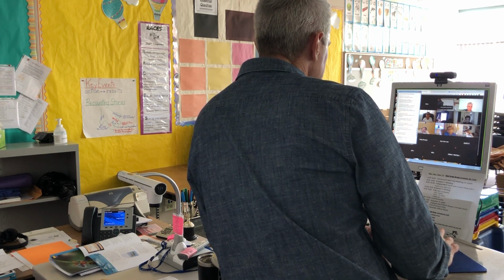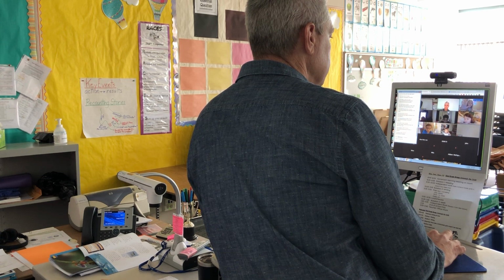Animal Adaptations Lesson 2-Cycle II